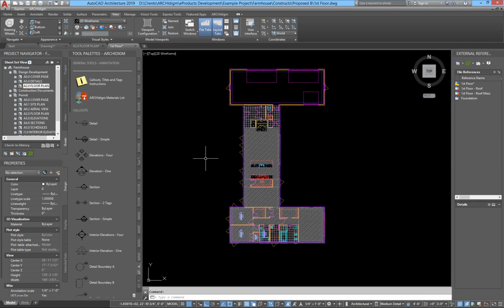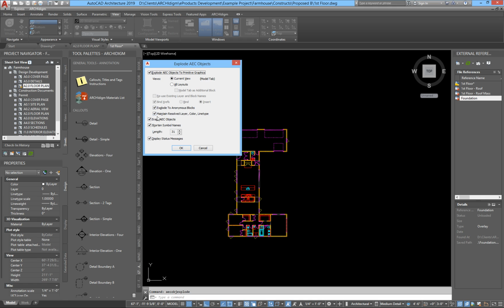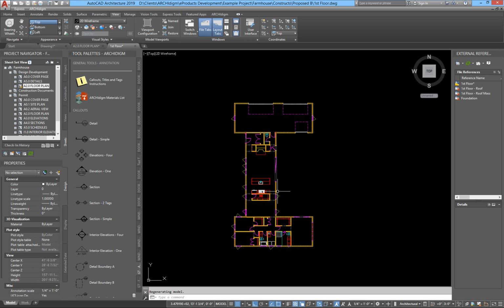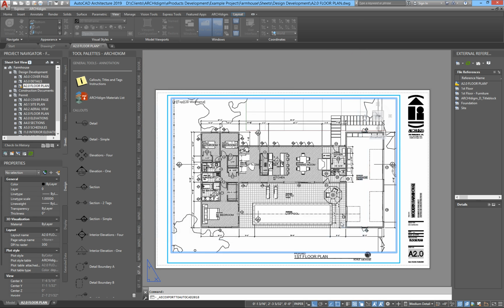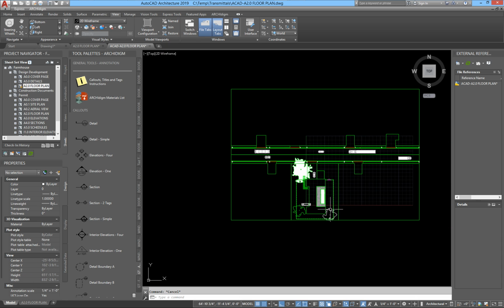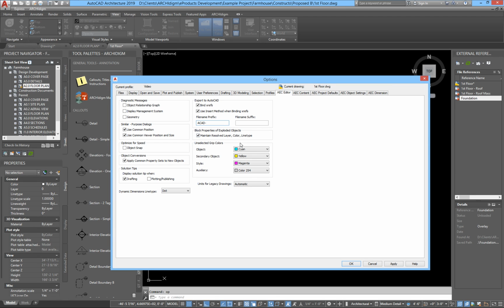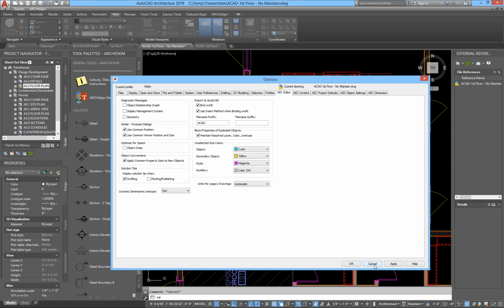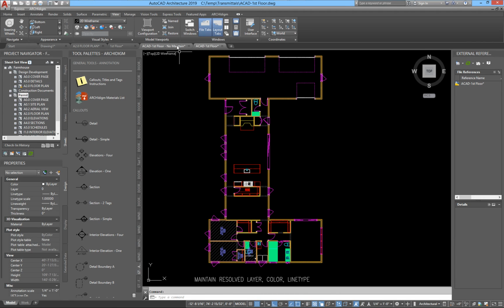Convert AutoCAD Architecture DWG to 2D AutoCAD DWG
In this series of demonstrations we look at three options for converting AutoCAD Architecture BIM files into regular 2D Linework AutoCAD Files.